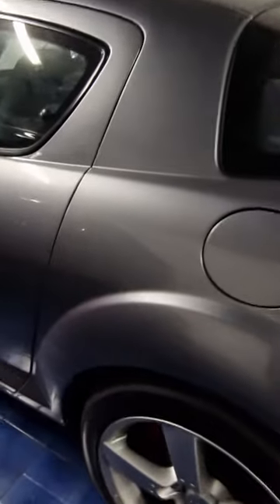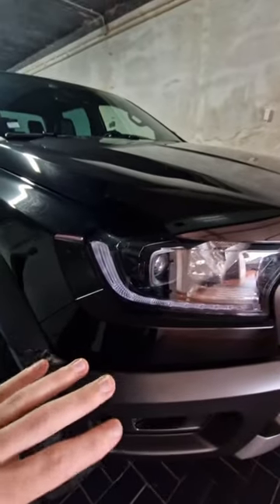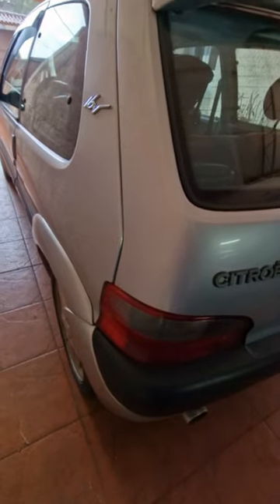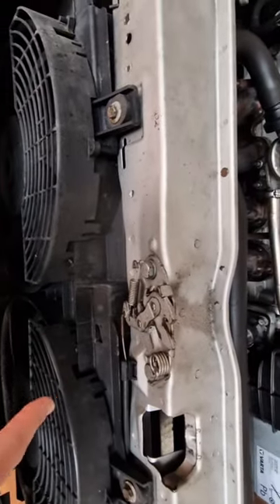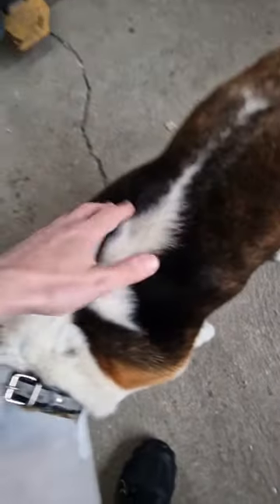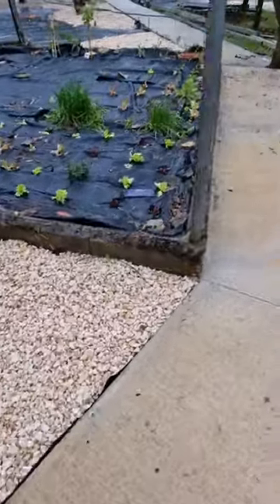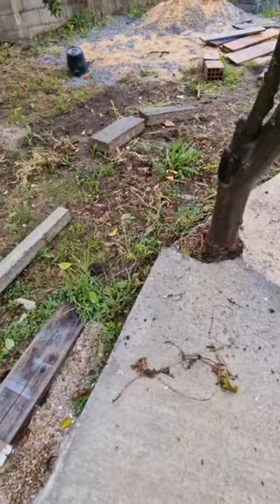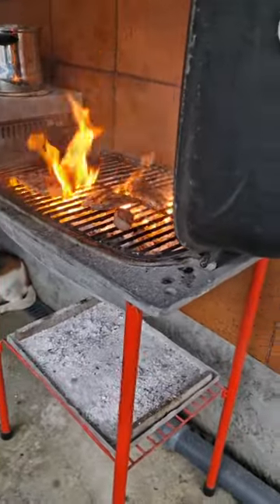BUYING CARS JUST FOR THE YOUTUBE.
Hi everyone. So I'm starting to work on the YouTube channel again and will be posting regularly new videos and content. So keep looking out for the new updates on our channel.
Thank you everyone for your time and attention.